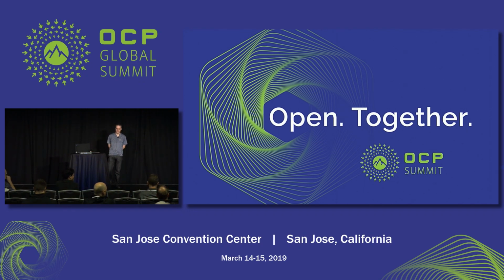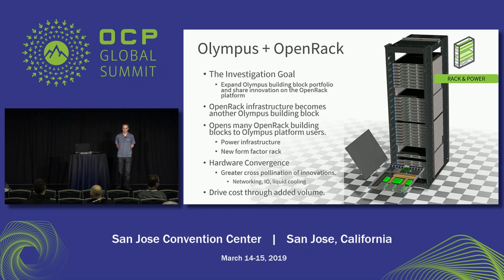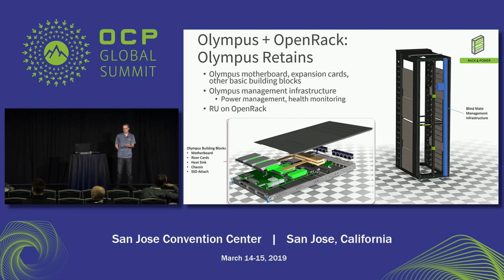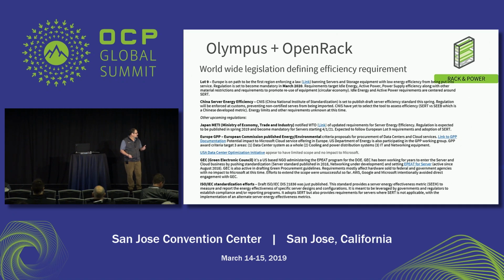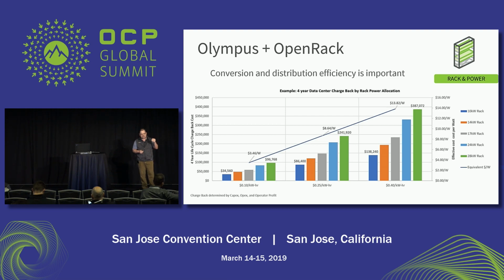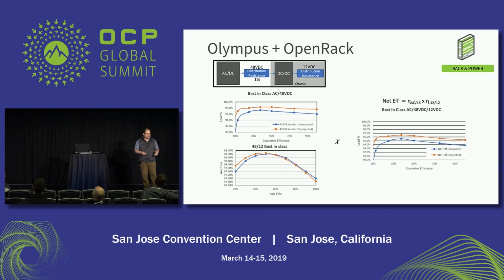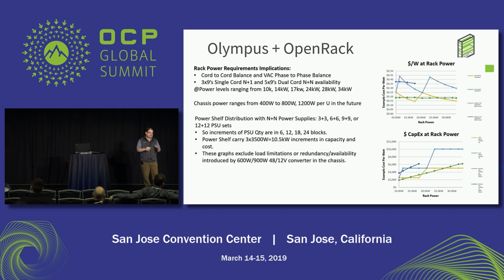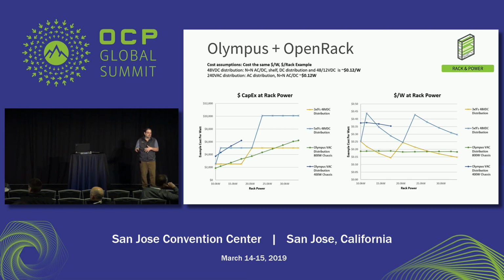OCPSummit19 - EW:Rack & Power - Project Olympus and Open Rack Converges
Project Olympus systems are based on modular and independent solutions tied into a cloud-scale management utilizing 19"""" EIA Racks. Open Rack systems have a large following in OCP, but do not yet have the flexibility that Microsoft needs in its systems. Today well present efforts by Microsoft and other OCP companies to converge the two concepts into a new platform that bridges to create the best of two worlds. Presented by Shaun Harris, Brandon Rubenstein.